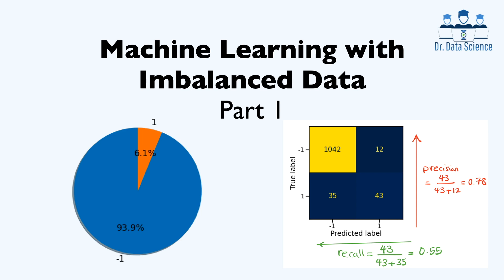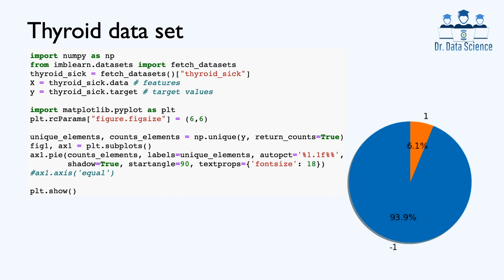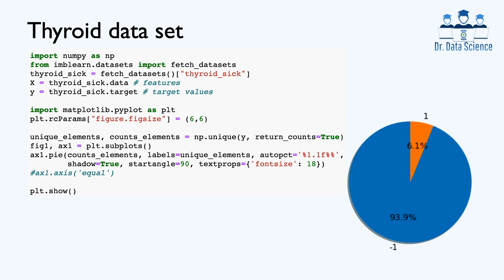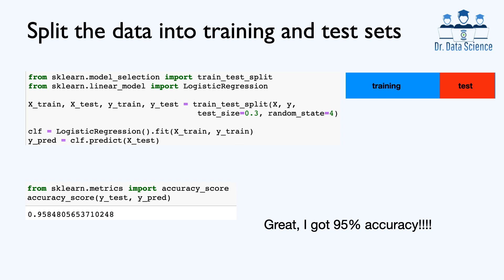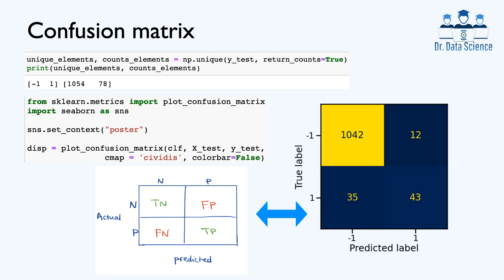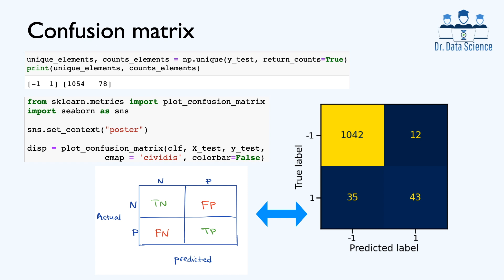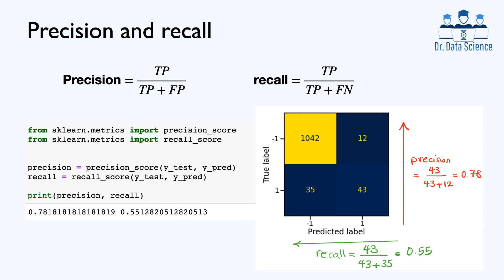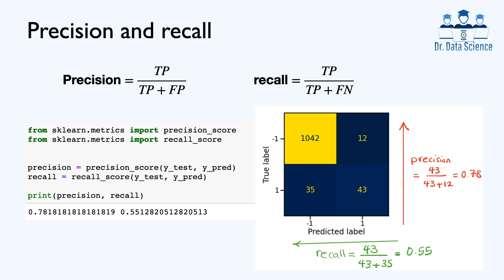Machine Learning with Imbalanced Data - Part 1 (Confusion matrix, precision, and recall)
Imbalanced data substantially compromises the learning process, since most of the standard machine learning algorithms expect balanced class distribution. In this video, we talk about the class imbalance problem that arises in various domains, such as computer vision, medical diagnosis, fraud detection, and bioinformatics, to name just a few. To get you a real feel of the problem, we examine the thyroid data set and employ the logistic regression model. We show that accuracy doesn't provide a reliable and meaningful metric on class-imbalanced data sets. Instead, one should plot the confusion matrix and compute precision and recall scores. We show how to use Scikit-learn from Python to compute several evaluation metrics.